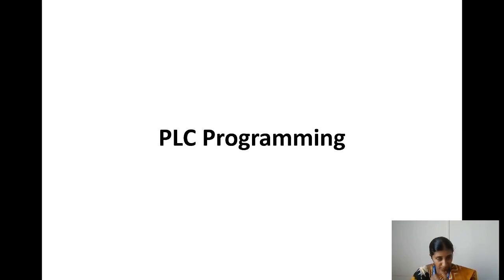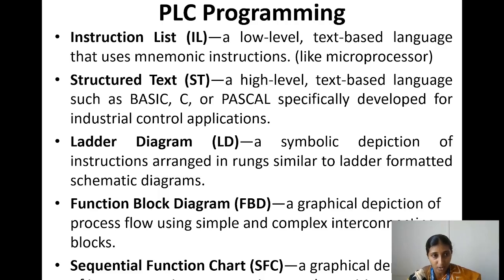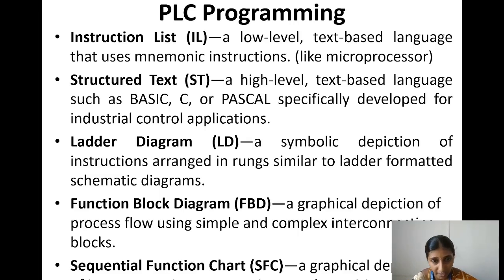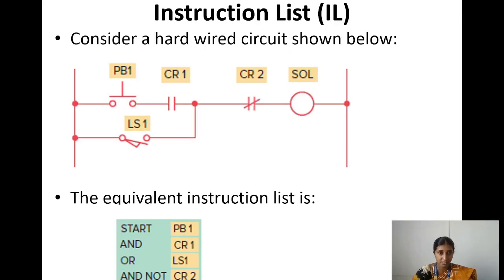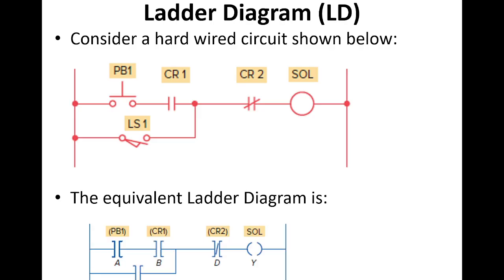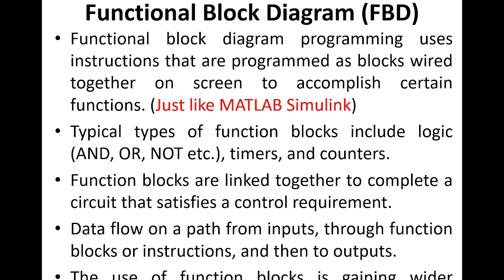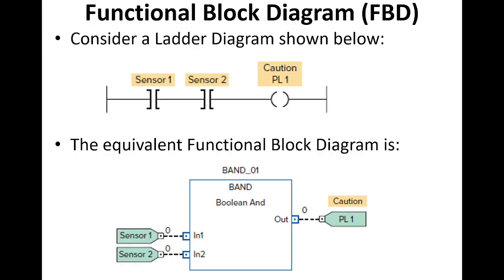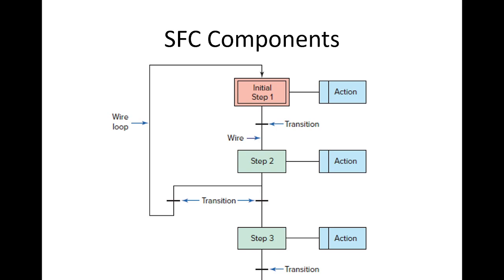PLC programming languages